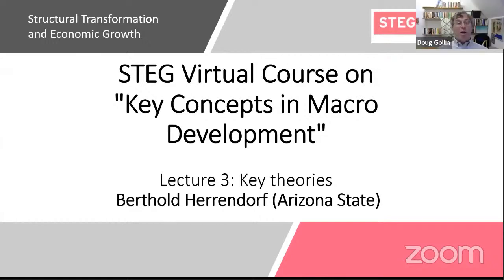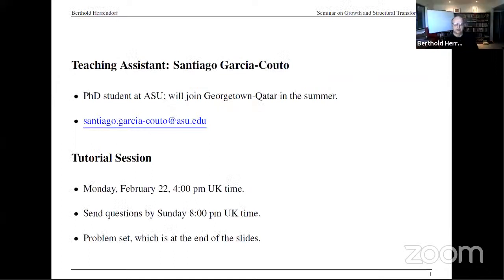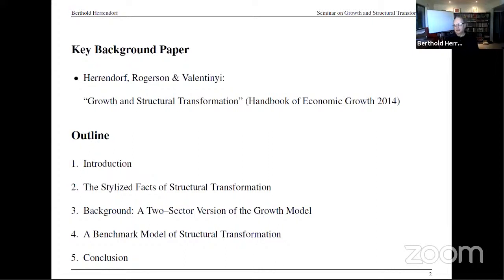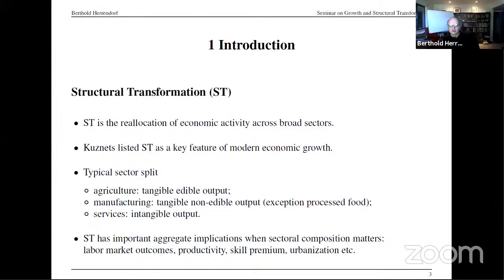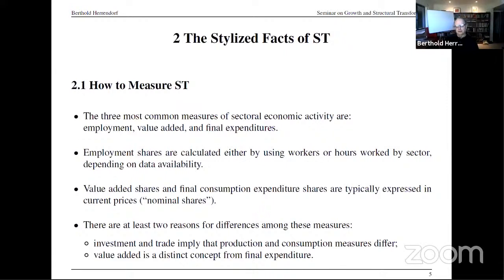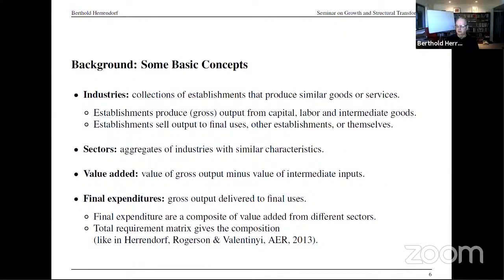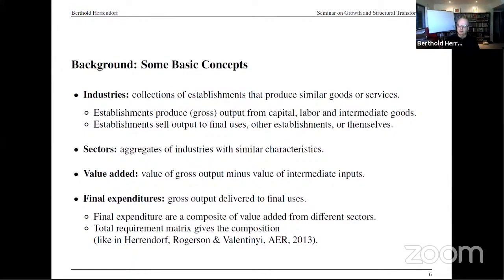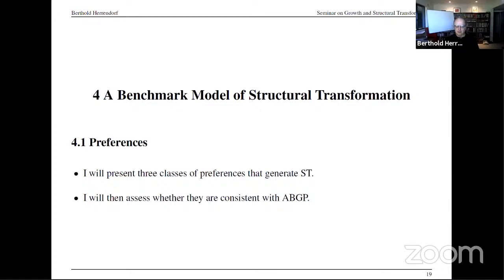Lecture 3: Key theories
STEG Virtual Course on "Key Concepts in Macro Development" - Lecture 3: Key theories by  Berthold Herrendorf (Arizona State).